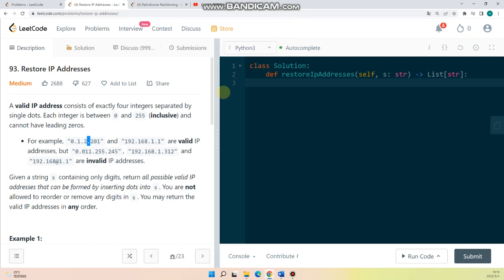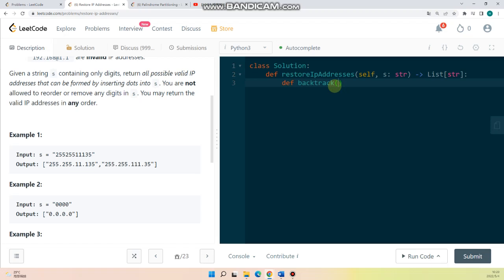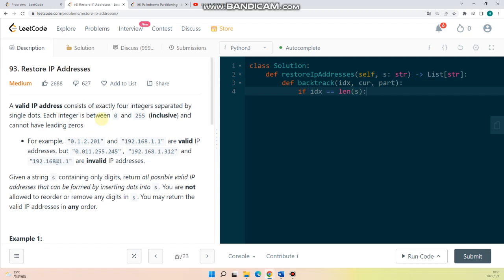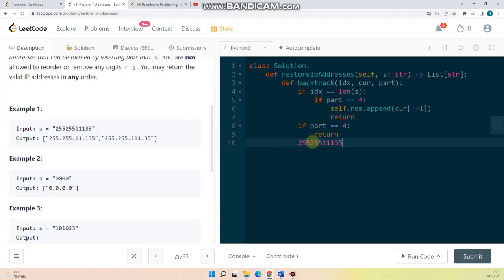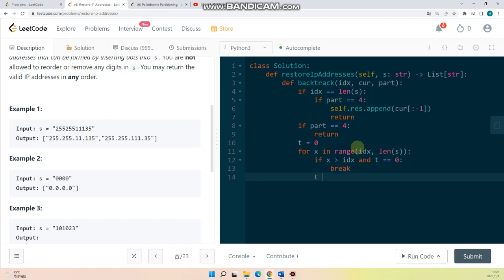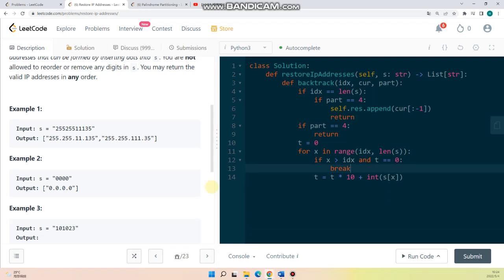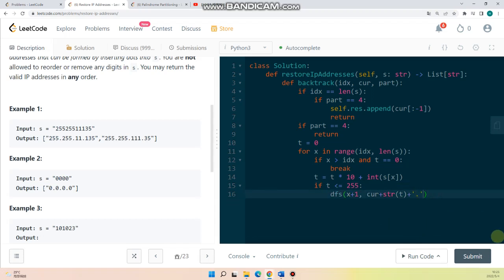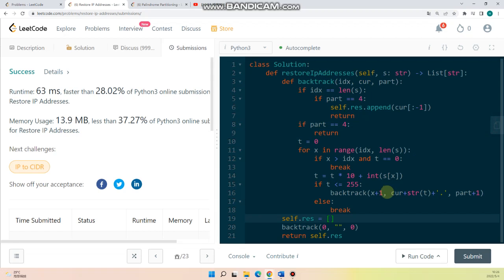leetcode93 dfs batcktrack